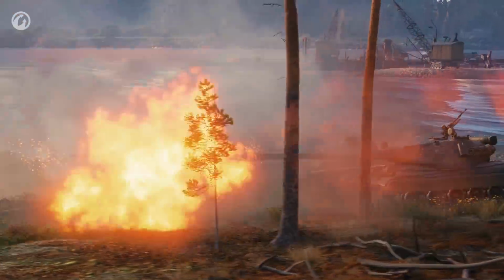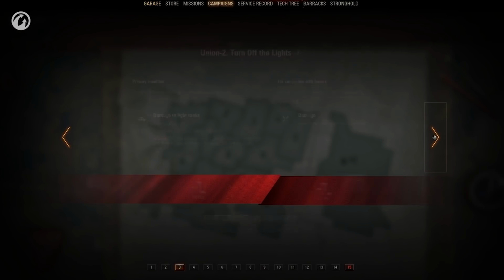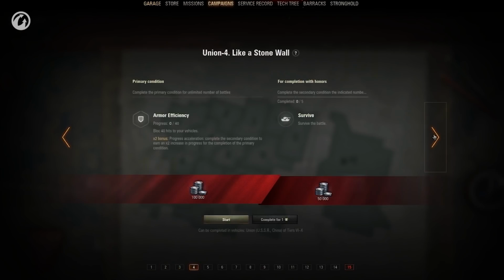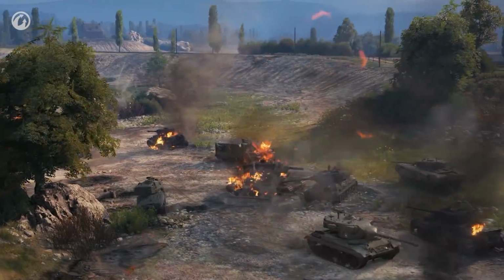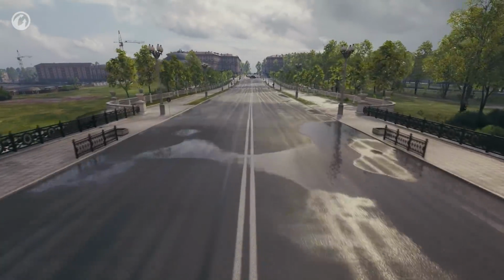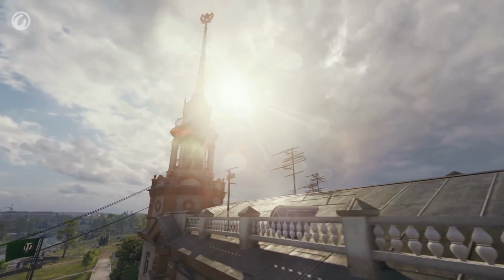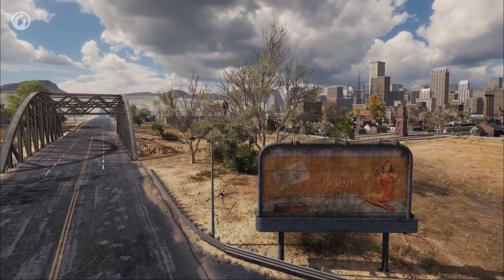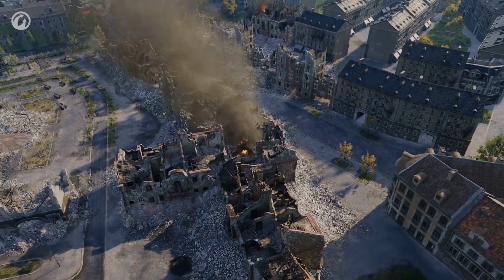World of Tanks: Pushing Forward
A lot of stuff arrives in World of Tanks soon. The Polish tank branch with vehicles from the 7TP to the theoretical developments by the Polish engineers. The new Personal Missions campaign—the Second Front. Two new maps—Minsk and Studzianki, and one familiar but significantly changed map—Pilsen. You've already read about these things so in this video you’ll be able to see which new maps will appear in World of Tanks and how to get the Premium Caernarvon Action X heavy tank for free. But most importantly, you'll see the wheeled vehicles in action for the first time.